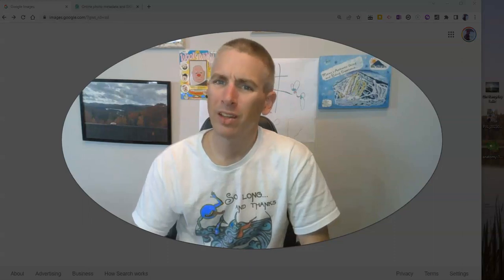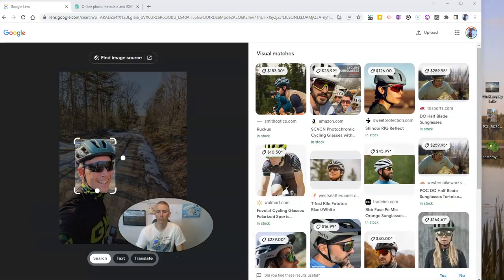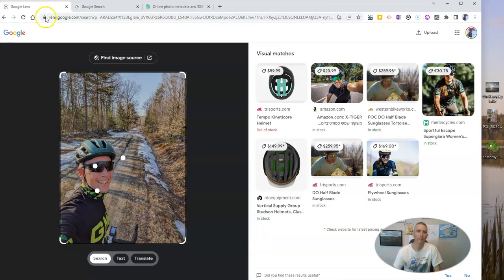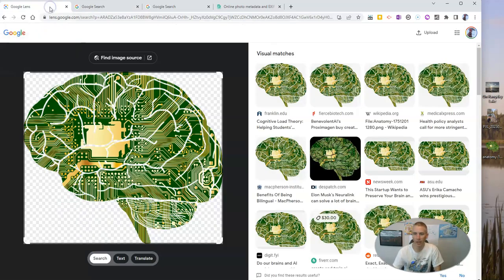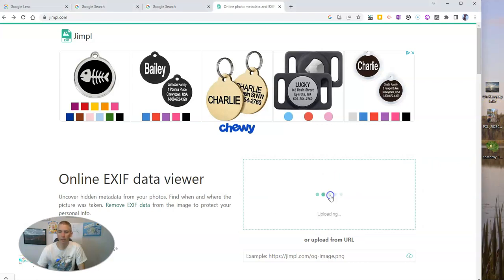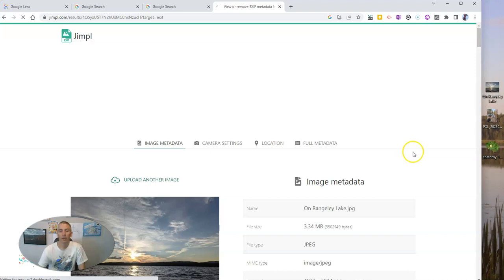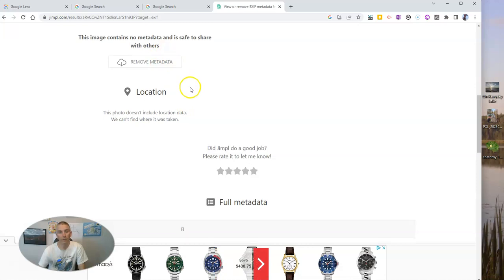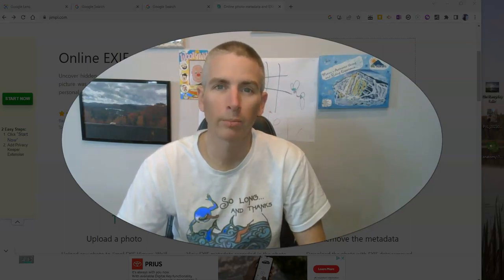Two Ways to Find Image Source Information and Other Metadata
Watch this video to learn how to find image source information.

📔 50 Tech Tuesday Tips!
🏫 Take a course with me: 🏫